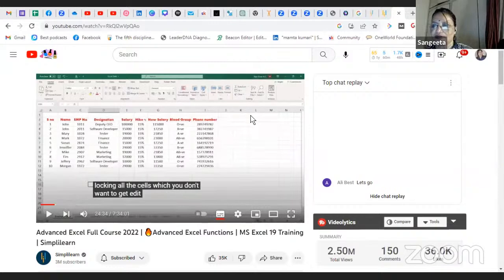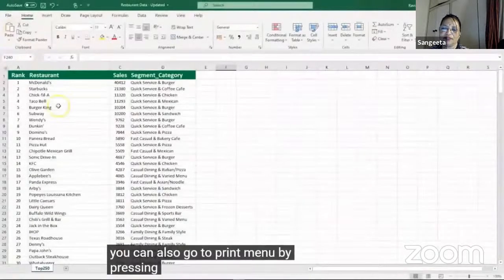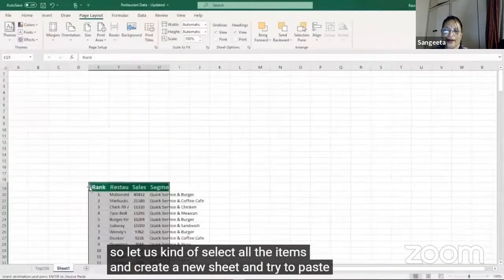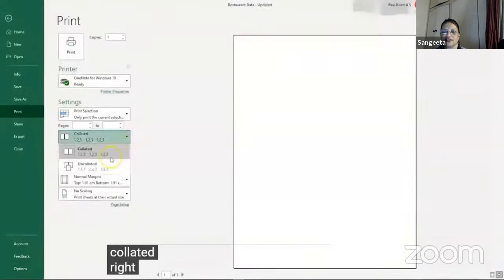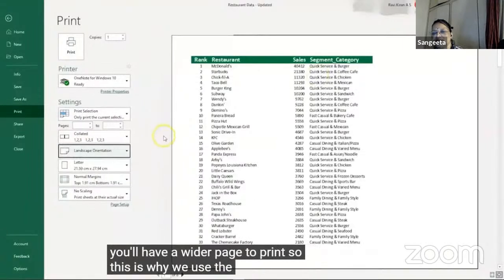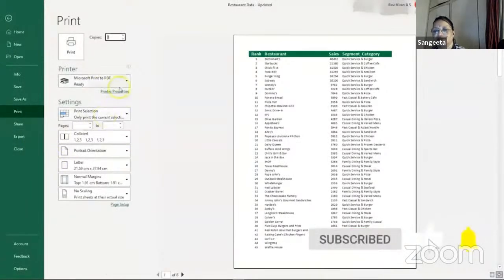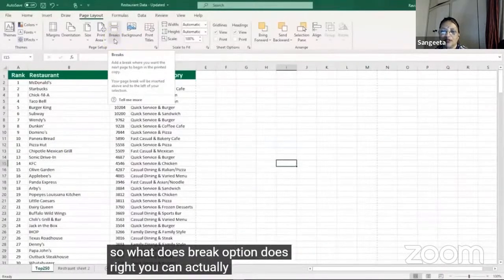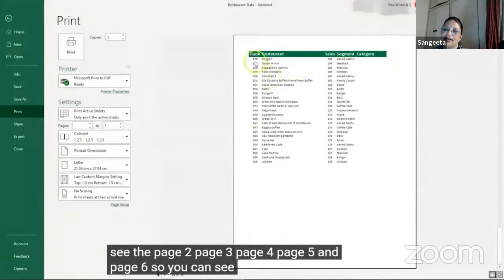MAstering Excel -2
`Learn more about your sacred space in the Universe at my community

Chapters ⌛
0.00  -  The Reason
3.00    Secret #1
9.00    Secret #2
15.00   Secret #3